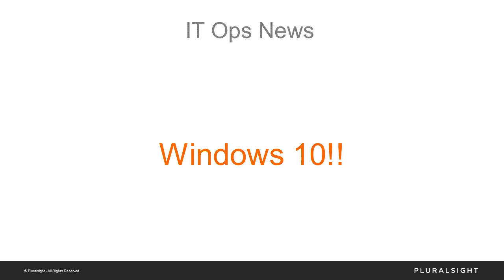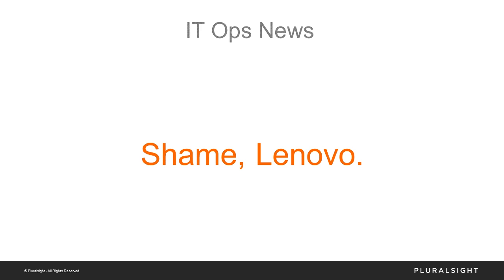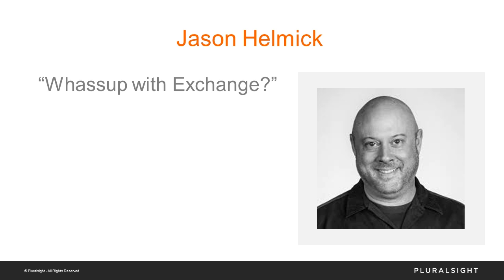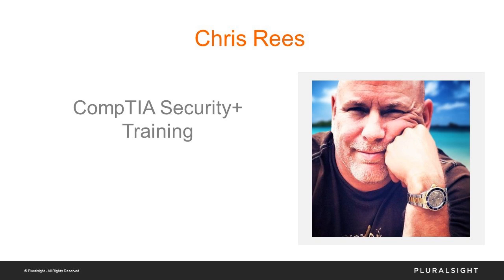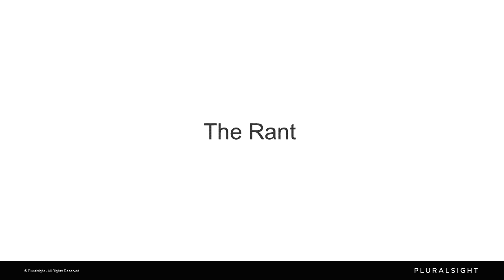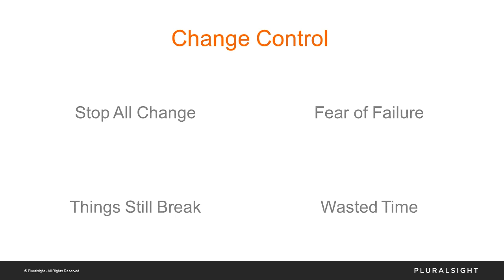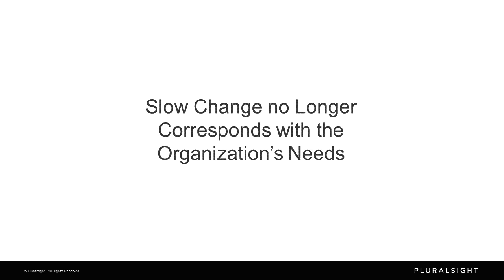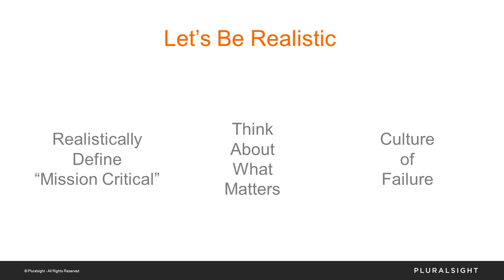IT Ops News and Talk with Don Jones | Episode 1 | The Full Episode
On the last Tuesday of each month, join us for Pluralsight’s IT Operations news and talk show. We’ll cover the hottest tidbits of industry news and their impact on you, and feature guests that will help you improve your skills and keep up with our fast-changing jobs.

This month, we talked about education and career choices around Microsoft messaging technologies, and about the importance of entry-level security skills throughout your organization. We also treat you to one of host Don Jones’ signature rants, guaranteed to make you change the way you look at your job and your career.